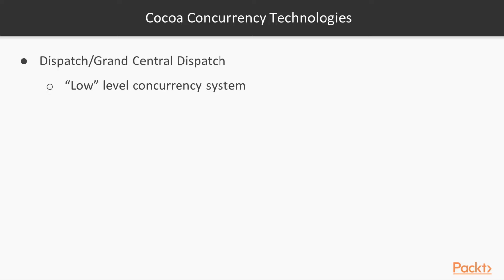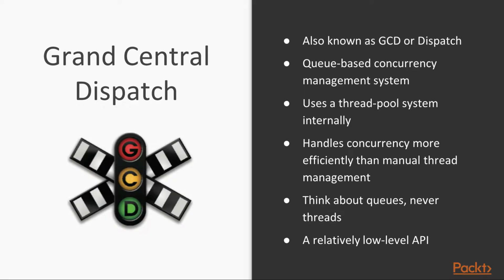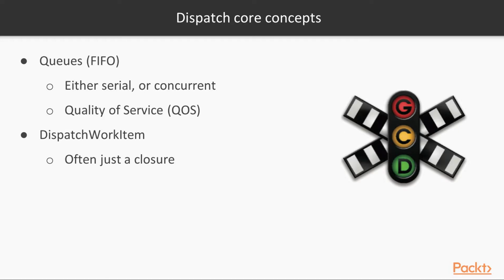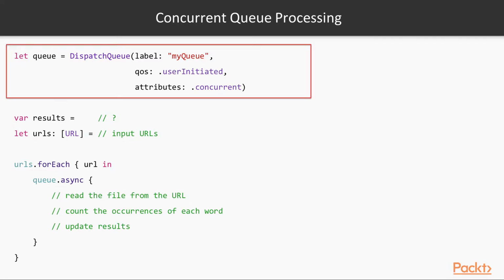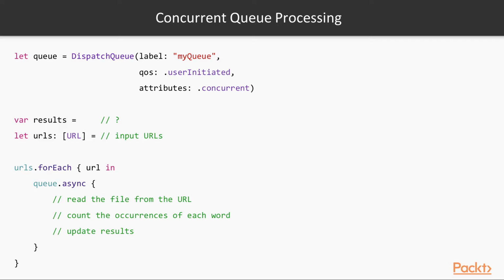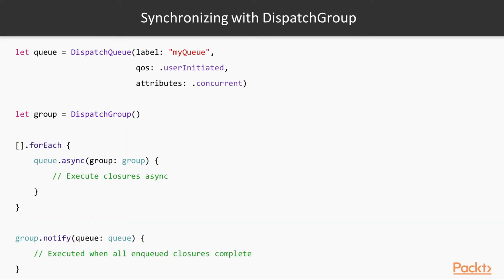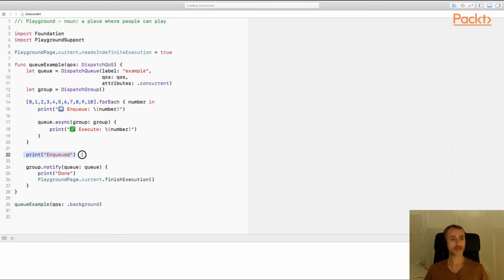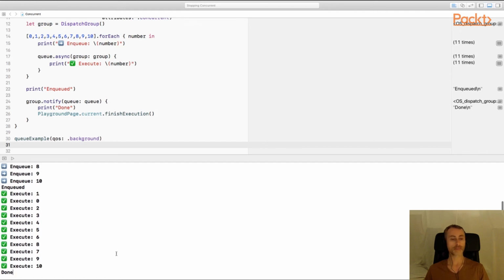Diving Deep into Swift : Cocoa Concurrency Technologies - Introducing Dispatch | packtpub.com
There are a number of task and concurrency management technologies in the Cocoa ecosystem. What are they, what are their characteristics?
• Start by outlining those Cocoa technologies, and give an overview of the same
• Focus on the Dispatch library. We will give details of its features, and its concepts
• Demonstrate the usage of Dispatch's concurrent queues and dispatch groups